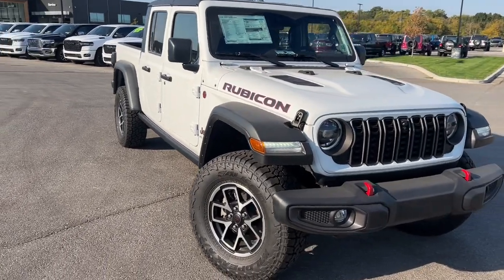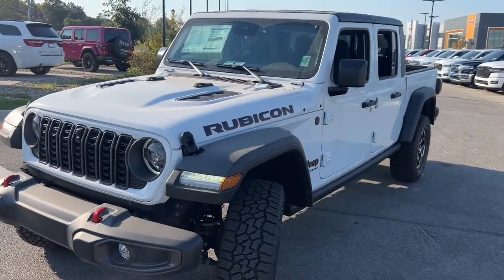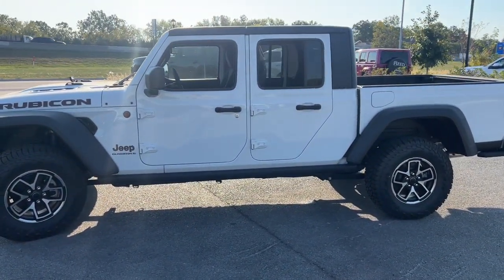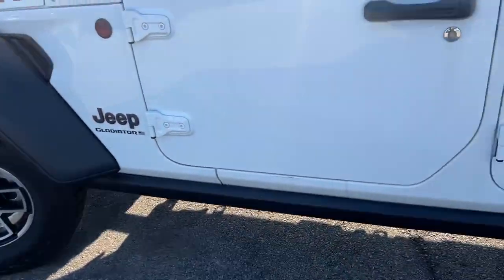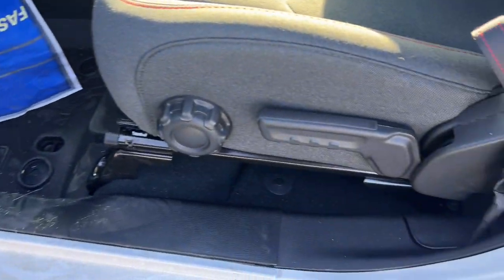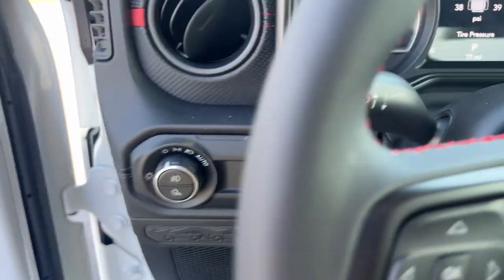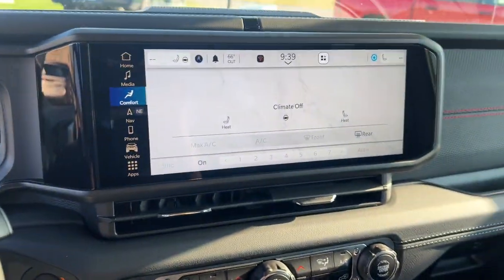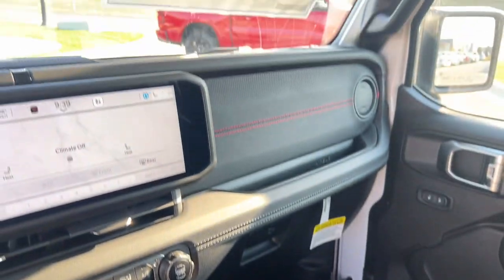2024 Jeep Gladiator Overland Park, Lenexa, Shawnee Mission, Olathe KS, Kansas City, MO J240826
Bright White Clearcoat New 2024 Jeep Gladiator Rubicon 4x4  available in Overland Park, Kansas at Reed Chrysler Dodge Jeep Ram Overland Park. Servicing the Lenexa , Shawnee Mission, Olathe KS, Kansas City, MO area.

7020W Frontage Rd.

Heated Seats Apple CarPlay Dual Zone A/C Back-Up Camera 4x4 Bed Liner Trailer Hitch MOPAR SPRAY IN BEDLINER BLACK 3-PIECE HARD TOP ENGINE: 3.6L V6 24V VVT UPG I W/ESS TRANSMISSION: 8-SPEED AUTOMATIC (850R... TECHNOLOGY GROUP CONVENIENCE GROUP Alloy Wheels. FUEL EFFICIENT 22 MPG Hwy/17 MPG City! Bright White Clearcoat exterior and Black interior. Warranty 5 yrs/60k Miles - Drivetrain Warranty; br /br /KEY FEATURES INCLUDEbr /4x4 Back-Up Camera Trailer Hitch Dual Zone A/C Apple CarPlay Jeep Rubicon with Bright White Clearcoat exterior and Black interior features a V6 Cylinder Engine with 285 HP at 6400 RPM*. br /br /OPTION PACKAGESbr /TRANSMISSION: 8-SPEED AUTOMATIC (850RE) Adaptive Cruise Control w/Stop Transmission Skid Plate Selec-Speed Control TECHNOLOGY GROUP Alpine Premium Audio System Integrated Off-Road Camera HD Radio Rear View Auto Dim Mirror For Details Visit DriveUconnect.com Bluetooth Wireless Speaker Integrated Voice Command w/Bluetooth Radio: Uconnect 5 Nav w/12.3 Display GPS Navigation GPS Antenna Input Connected Travel & Traffic Services BLACK 3-PIECE HARD TOP Freedom Panel Storage Bag Rear Window Defroster Rear Sliding Window CONVENIENCE GROUP Emergency/Assistance Call Remote Start System Universal Garage Door Opener Heated Front Seats Heated Steering Wheel MOPAR SPRAY IN BEDLINER ENGINE: 3.6L V6 24V VVT UPG I W/ESS (STD). br /br /WHO WE AREbr /***Your VALUES DRIVEN Family owned dealership in the Heart of Johnson County*** br /br /.br /
AJK,AJY,DFT,ERC,HT1,XMF